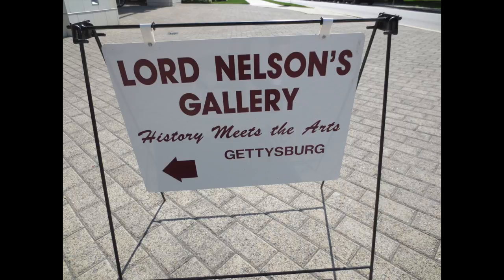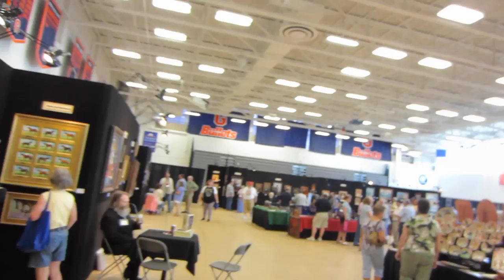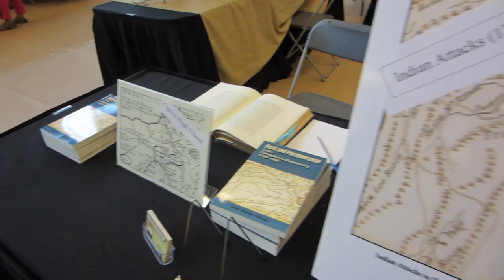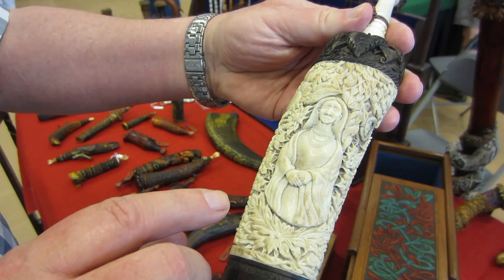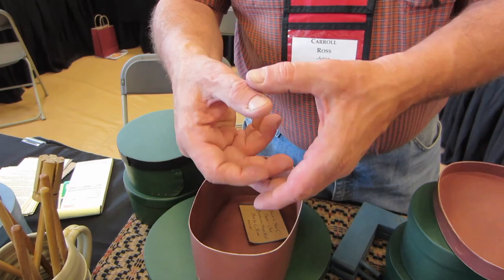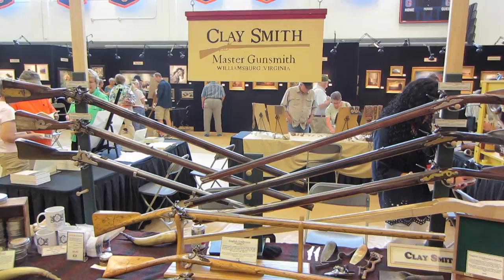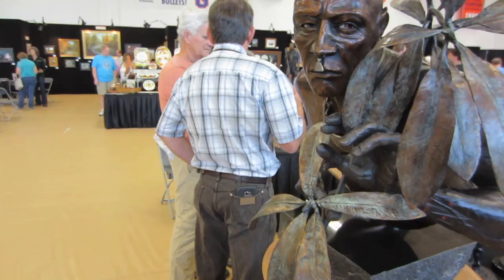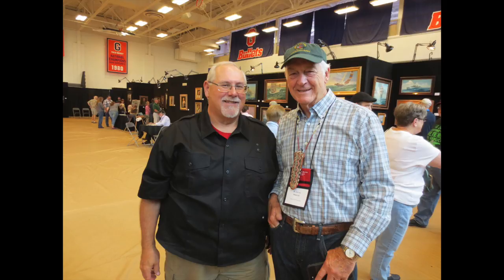History Meets the Arts 2017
On 10 June I attended the 2017 edition of History Meets the Arts at Gettysburg College in Gettysburg, PA. The show is hosted by Lord Nelson's Gallery off the square in Gettysburg.

The show displays painting and sculpture whose subjects deal with the American frontier, done by some of the finest American artists. And it showcases artisans who make objects associated with frontier material culture. There are gun makers, quill workers, powder horn makers, wood workers and others showing their finest creations.

There are also several authors in attendance.

I’d appreciate your support.